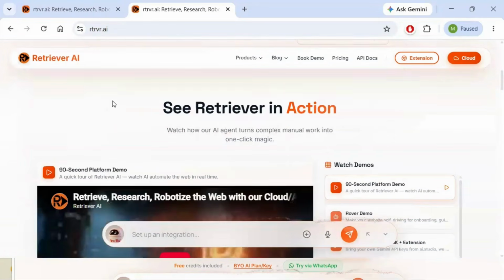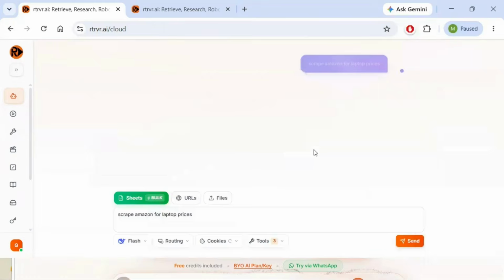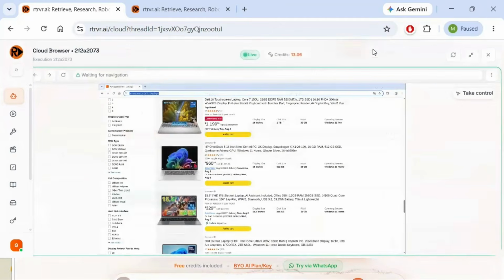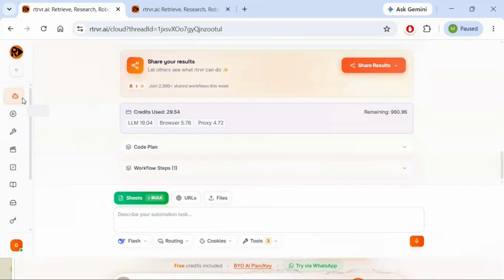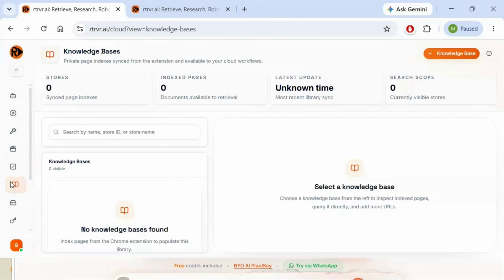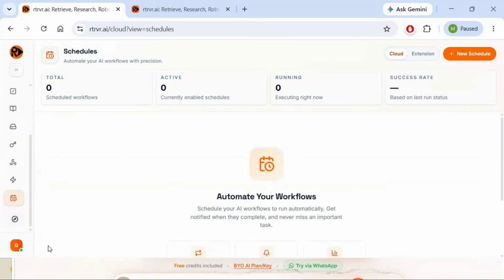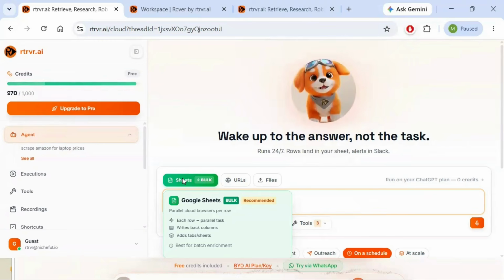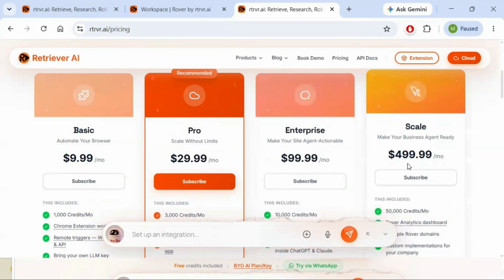RtrvrAI Review: The Ultimate Web Scraping & Automation Tool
Tired of manual data entry and complex scraping setups? In this video, we dive deep into Retriever AI, a powerful tool designed to help you scrape any website and automate your workflows with ease. Discover how this AI-driven platform can transform your data collection process in just a few clicks. 🚀

We start by exploring the user-friendly dashboard where you can describe your scraping tasks in plain English. Watch as we set up a live automation to scrape laptop prices from Amazon, connect it to Google Drive, and watch the results populate in real-time. The platform offers a seamless experience by integrating directly with your existing Google account to manage your data efficiently. 📈

Throughout the review, we examine the different viewing modes including split view and picture-in-picture, allowing you to monitor the cloud browser as it works. Beyond simple scraping, Rtrvr AI offers a suite of automation tools for social media platforms like Instagram and Twitter, along with advanced options like webhooks, API keys, and custom triggers. 🛠️

We also cover the various AI models available, such as DeepSeek and Flash, and discuss the pricing plans to help you decide which tier fits your business needs. Whether you are a solo researcher or a large agency, there is a configuration designed for your scale. 💰